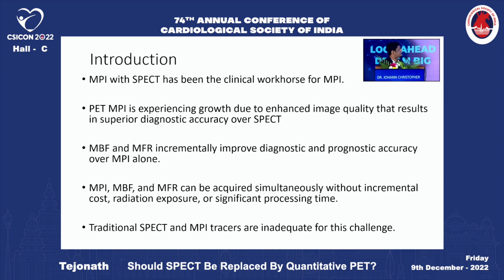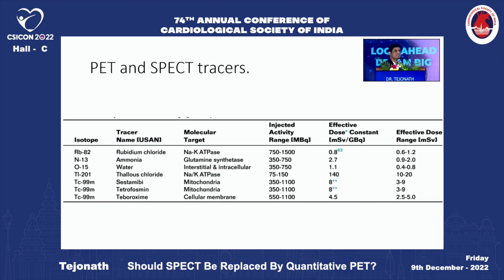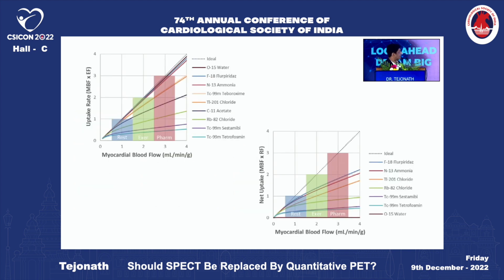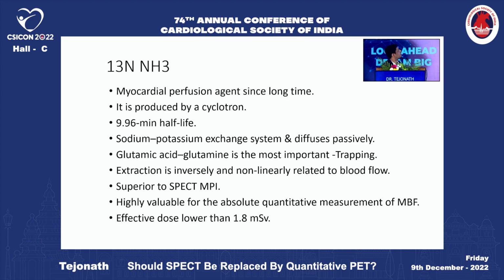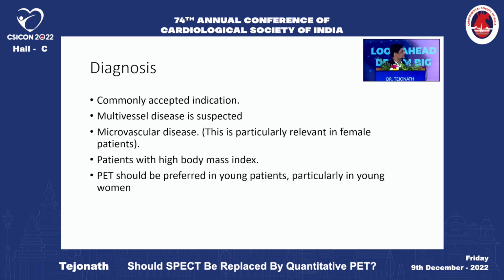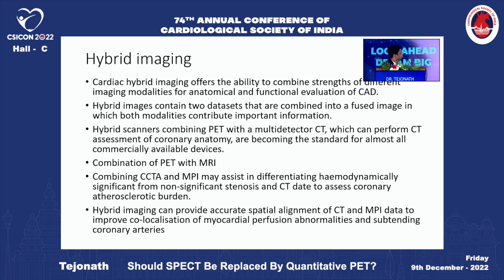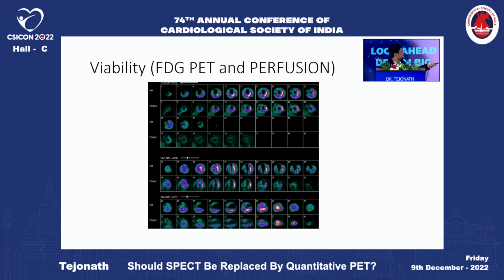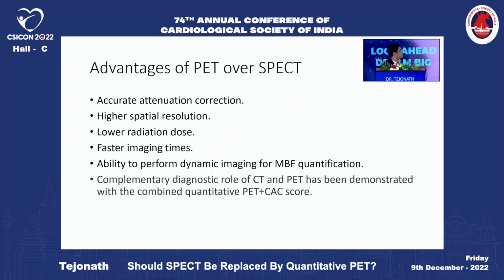Should SPECT Be Replaced By Quantitative PET? Tejonath